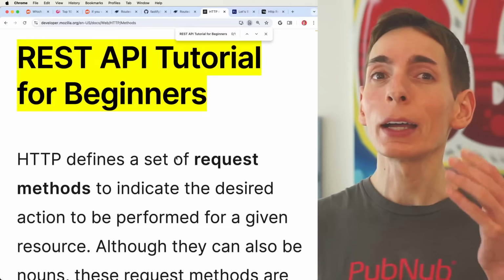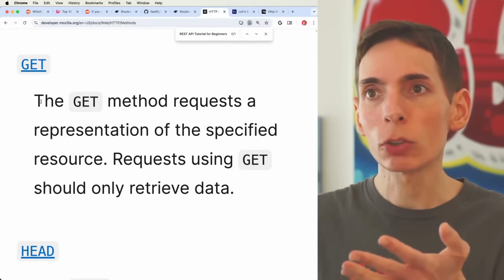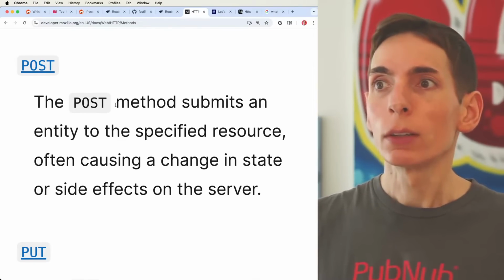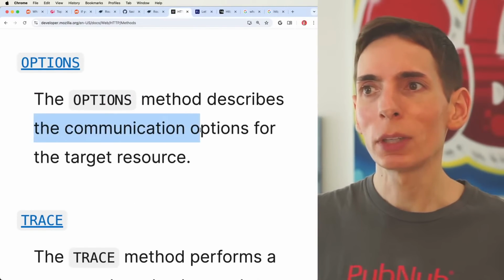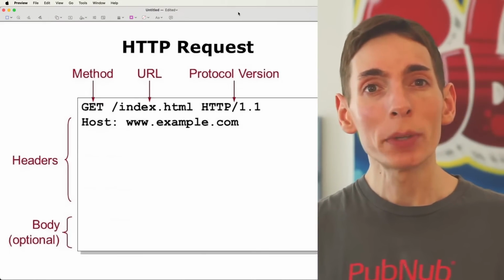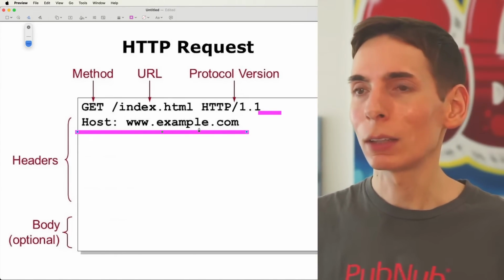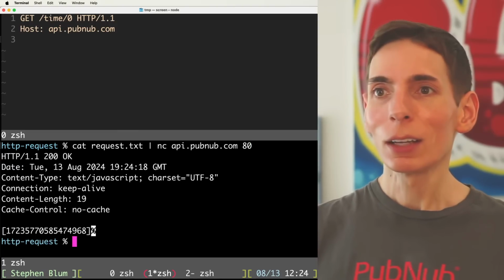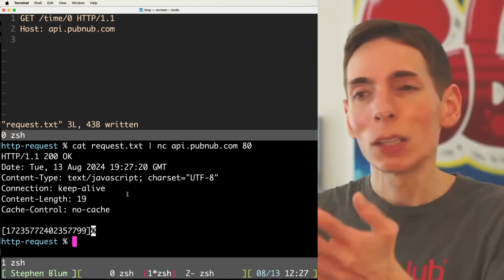REST API Tutorial for Beginners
REST API Tutorial for Beginners! REST relies on HTTP request methods, also called HTTP verbs. Common methods include GET, PUT, PATCH, POST, DELETE, OPTIONS, and HEAD. These methods can be used to read, write, update, or delete data from a server. For example, GET is used to read data, while POST is used to write data.

PUT and PATCH are often used to update data; PUT replaces all data, while PATCH updates only part of it. DELETE removes data. OPTIONS checks what methods are available at a URL, and HEAD asks for just the headers.

Idempotent methods give the same result no matter how many times you use them; cacheable methods can be stored for future use. REST stands for Representational State Transfer and follows the HTTP protocol to manage communication on the web. You can make your own methods, though standard ones are commonly used to keep things simple.

Making and receiving HTTP requests is just sending and getting text between a client and a server. You start with a method like GET, a path or URL, and the HTTP version, add necessary headers, and that's it! Servers respond with data the same way.